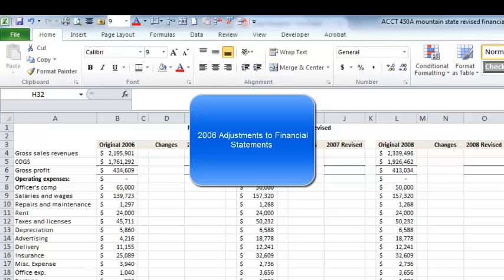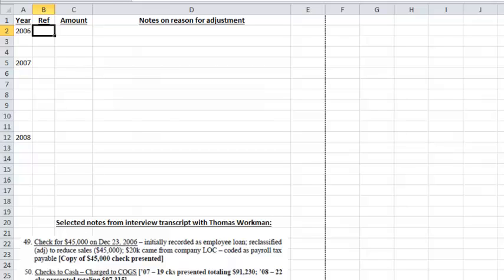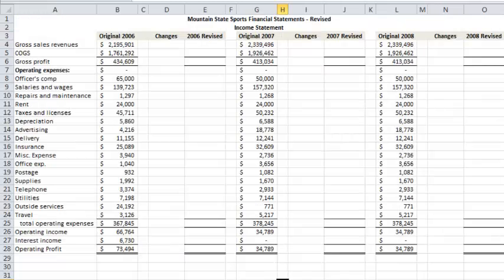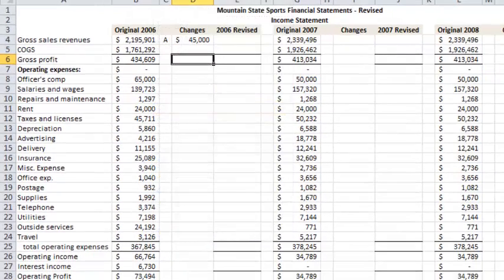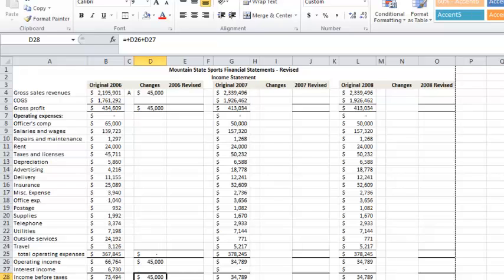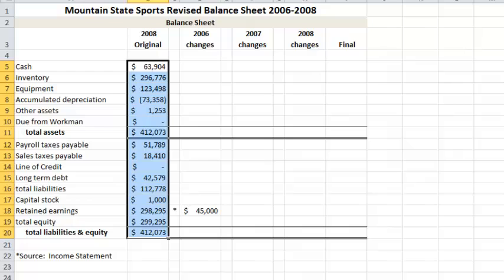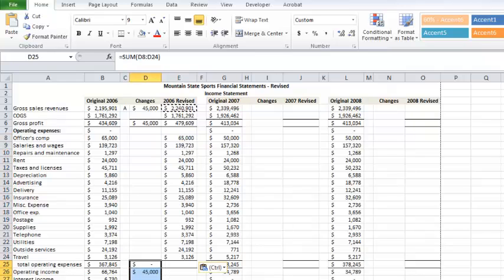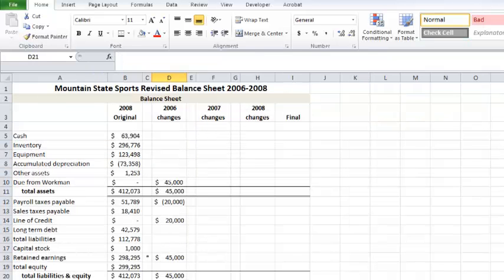Mountain State 2006 adjusting FS